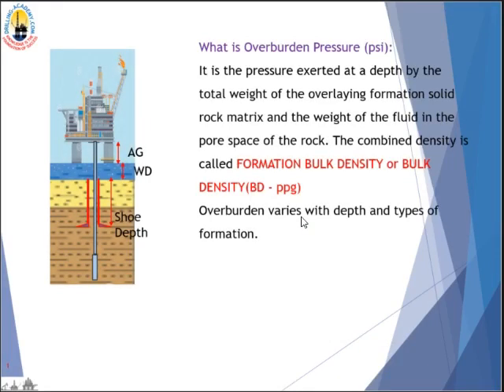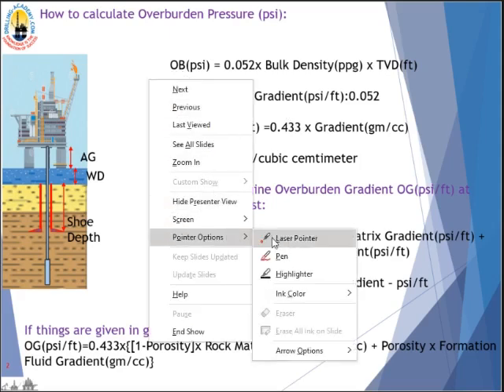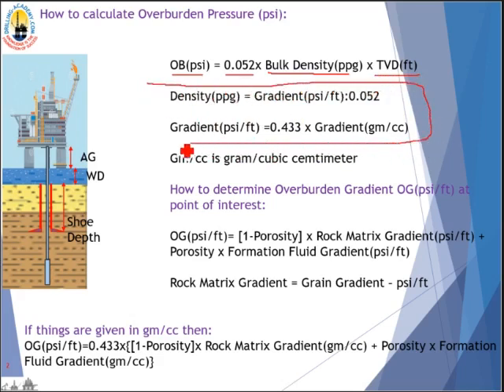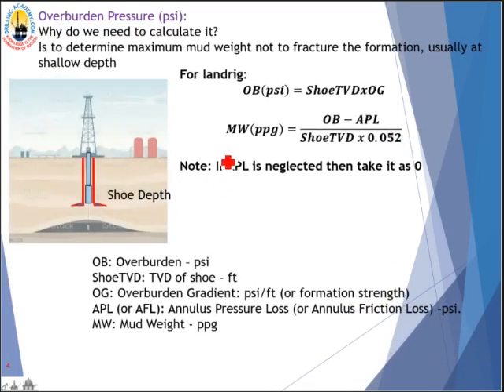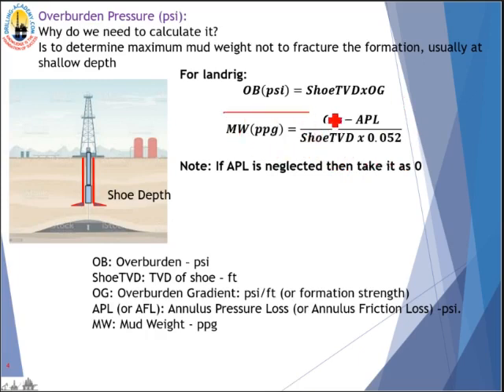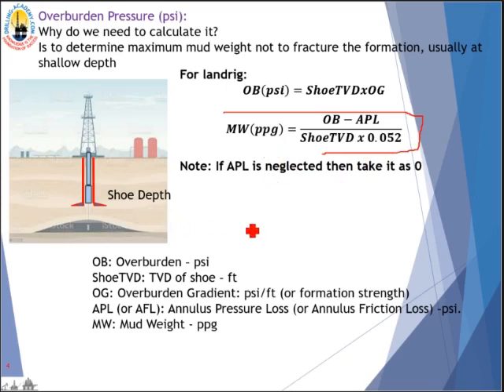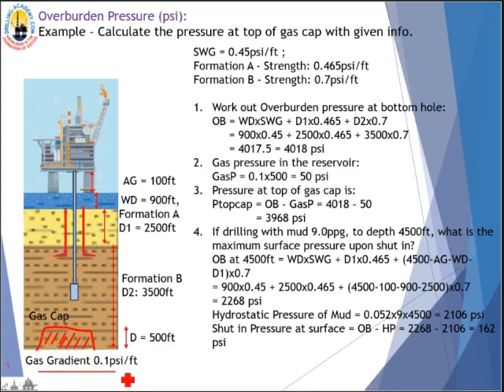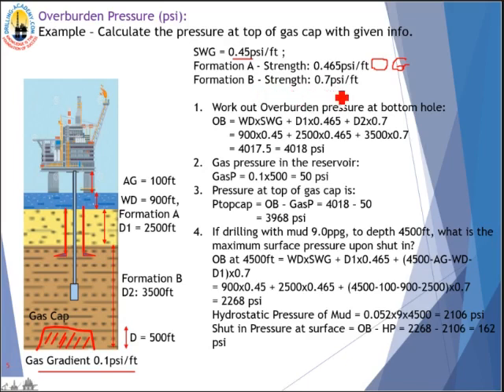Overburden - Well Control - IWCF - Oil & Gas Drilling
Explain what is Overburden, the calculation and detailed example. Good for IWCF Well Control exam taker.